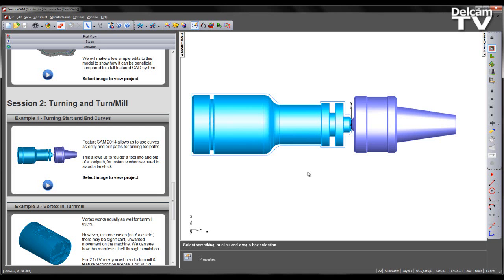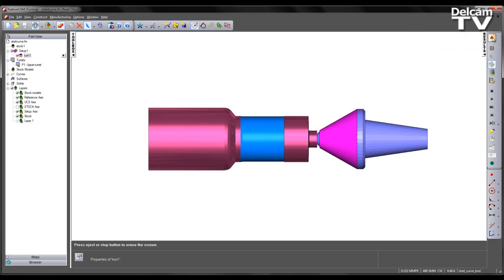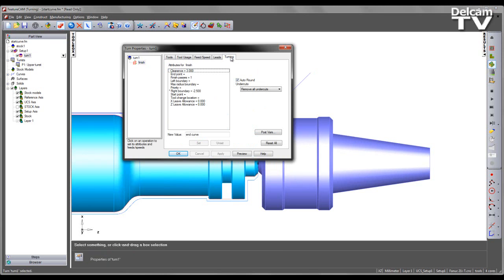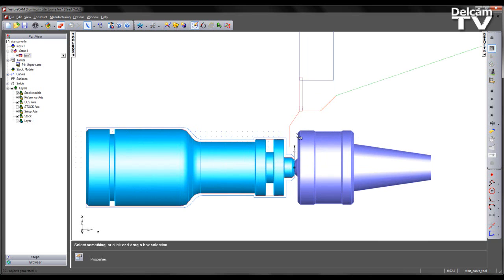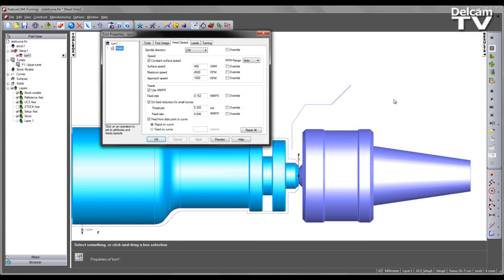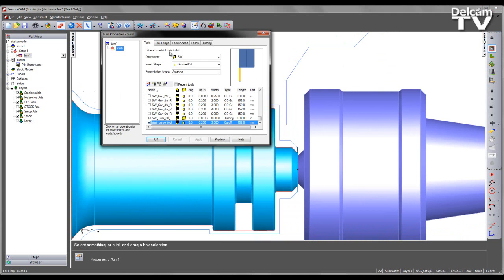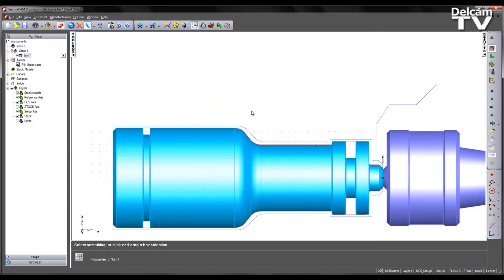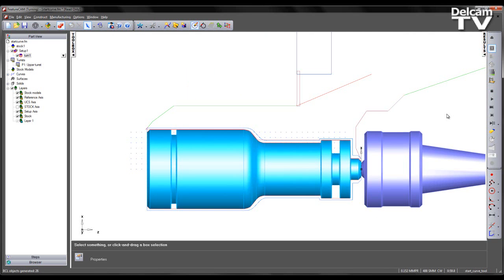Turning links from curves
A demonstration showing how curves can be used in FeatureCAM as entry and exit paths for turning toolpaths to guide the tool onto the part